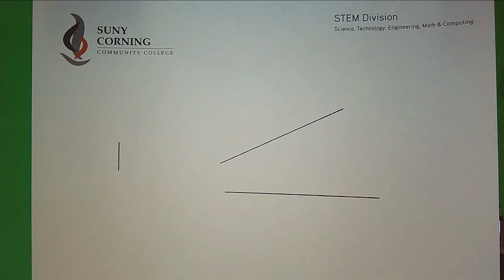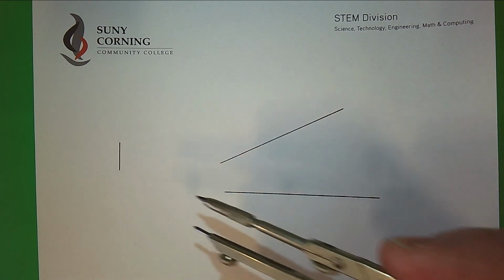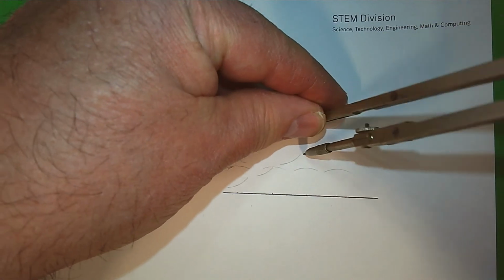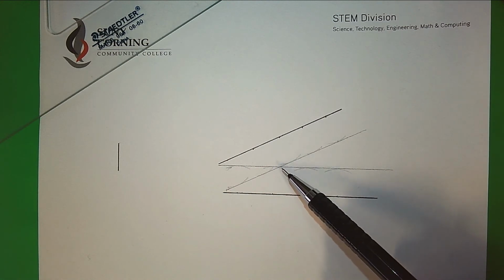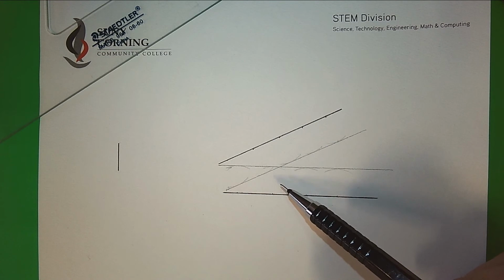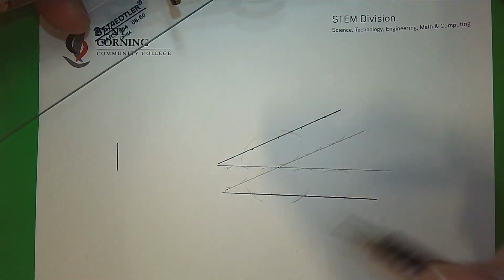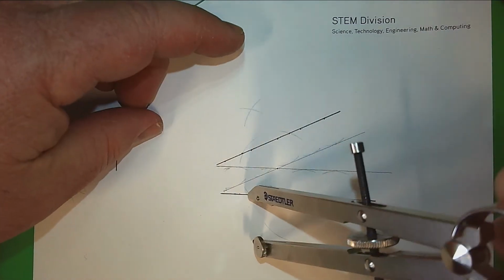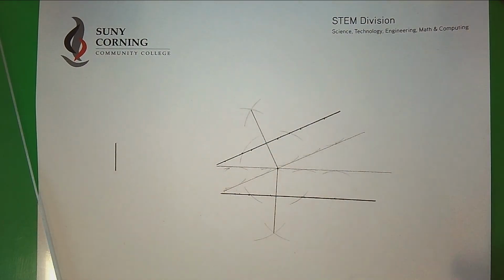ArcTangentTo2Lines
This video demonstrates how to construct an arc tangent to two lines using only a pencil, compass, and straight edge.